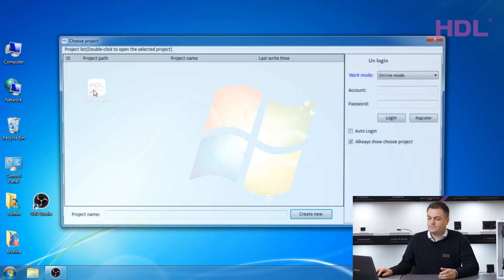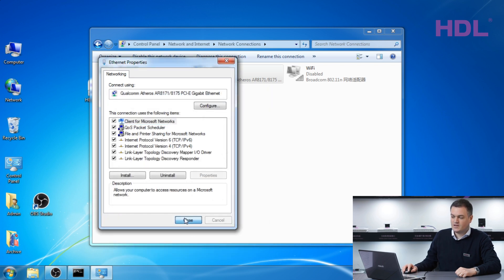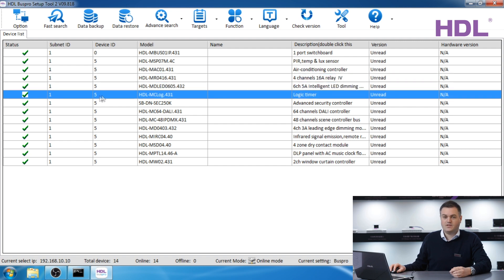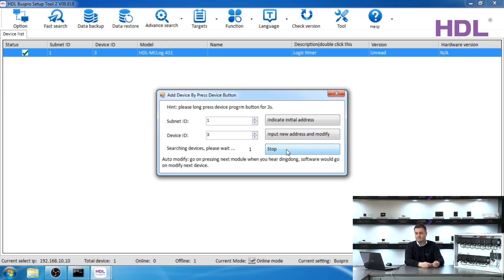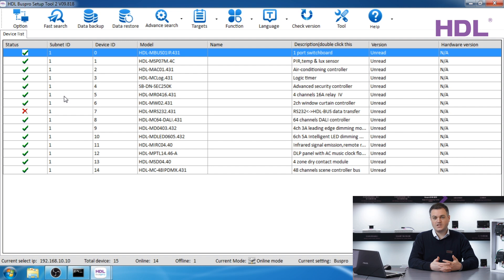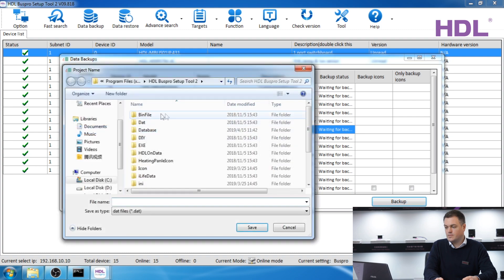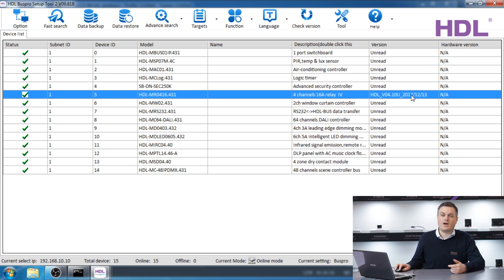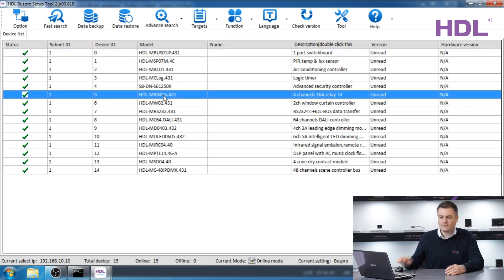Buspro Set Up Tool [HBST2]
Introduction to HDL HBST2 with Nick.

Create professional lighting control systems via HDL Buspro modules ie relays, dimming actuators, sensors, logic control, aircon, curtain controllers, IR emitters.  Learn what is UV widgets and many more in our online academy. Saving your project, Manual upgrade and many more.